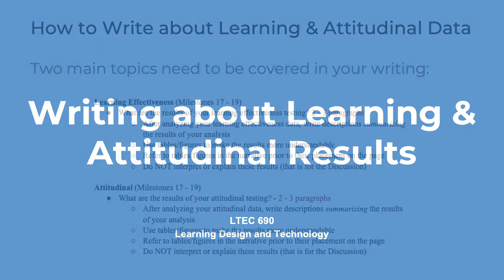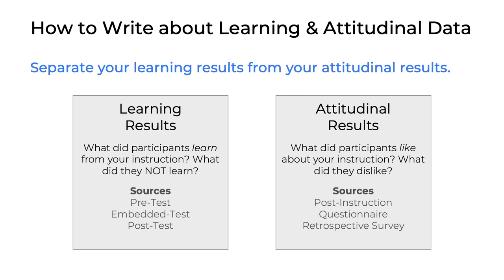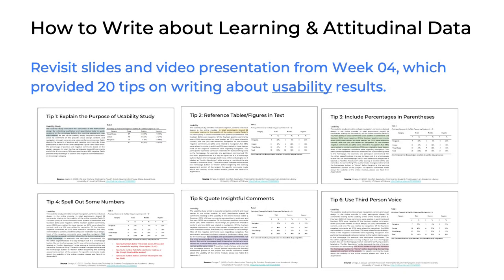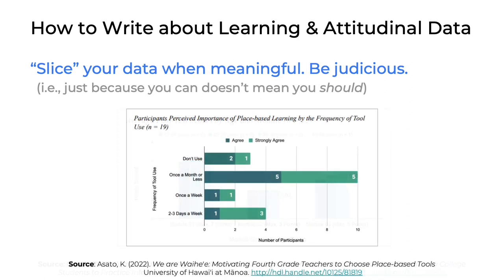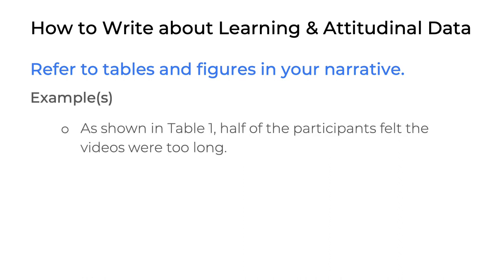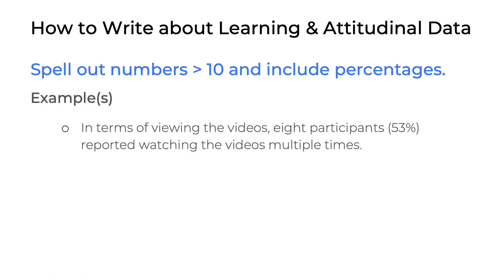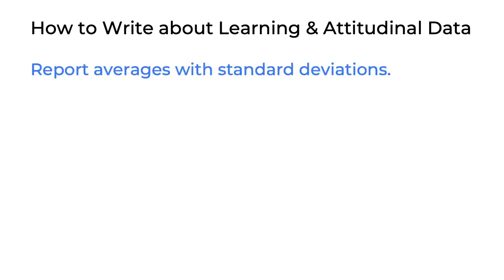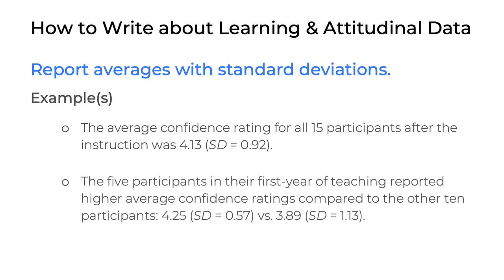LTEC 690 - Writing about Learning & Attitudinal Results